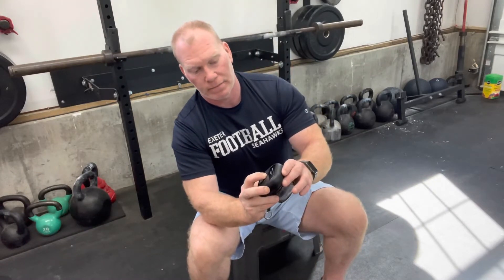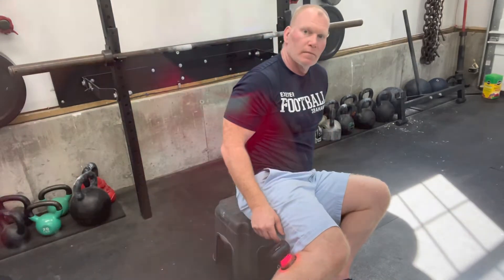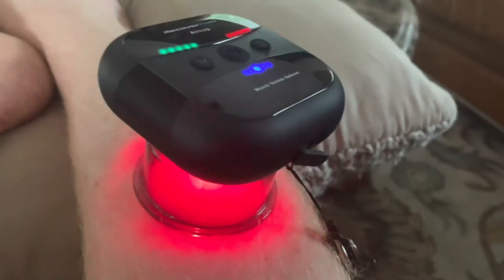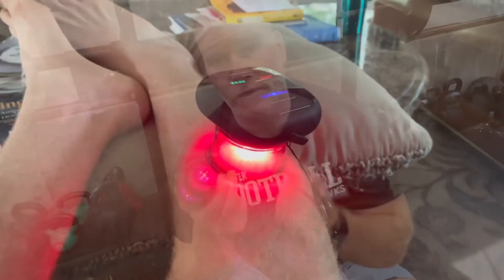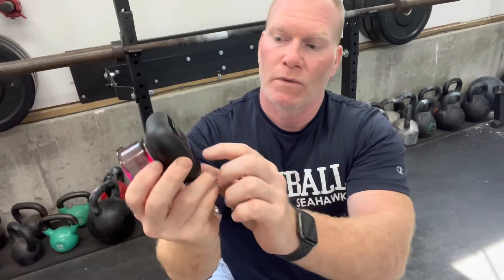Recover Sore muscles quickly with the @recoverfun_global Air Cup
Cupping, scraping, massage and red-light therapy all rolled into one neat little portable package!

Targeted muscle recovery at your fingertips!